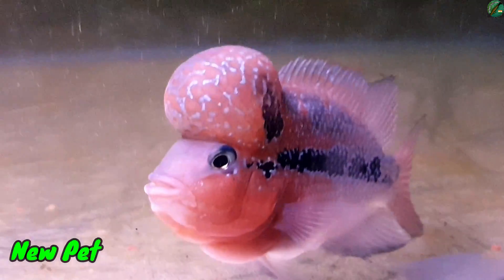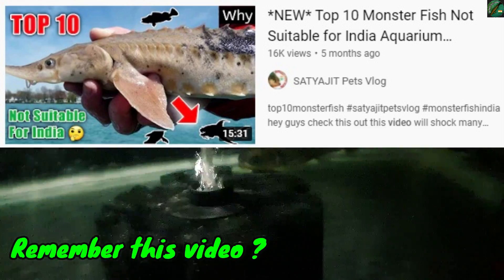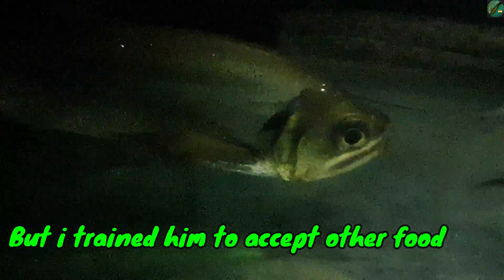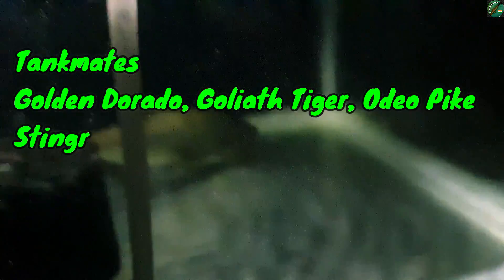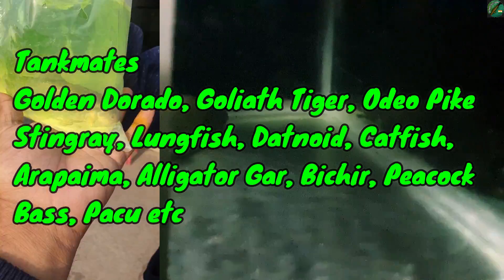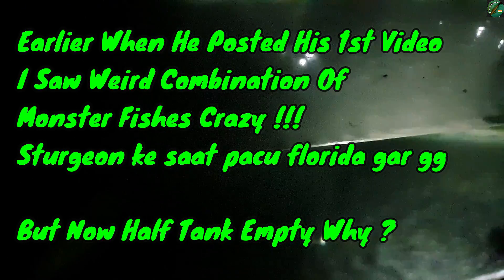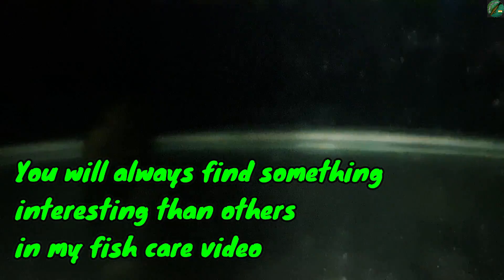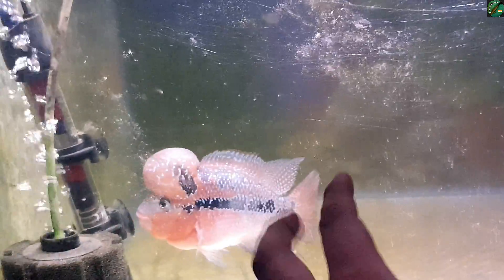*New* How To Care Payara Vampire Hydrocynus Armatus Monster Fish Aquarium Feeding Flowerhorn India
vampirefish payara satyajitpetsvlog hi guys today I will tell you some tips how to care vampire fish in india also added feeding video in the end I hope you will learn something new today.

MY NEW SHOP LOCATION
Address: - Ukhra Station More, Opposite HP Petrol Pump, West Bengal 713363
For Personal Quarries Post In Facebook

Or any other animal facility we go together ❤ I appreciate everyone who watches the channel! Do check my new SPV AQUARIUM SHOP🙏🏻
Follow me in Instagram and Facebook have a nice day peace 😊